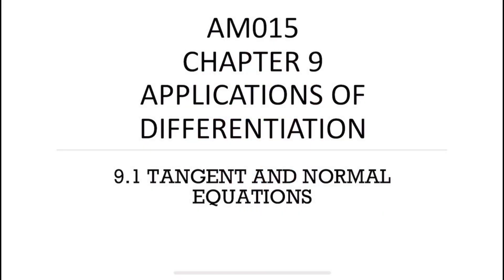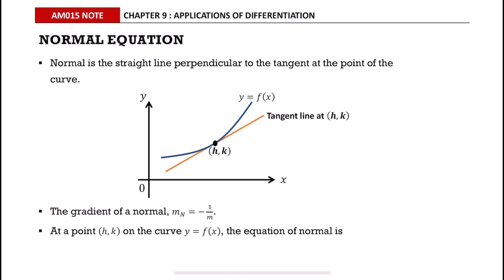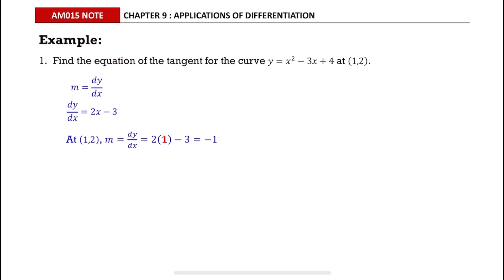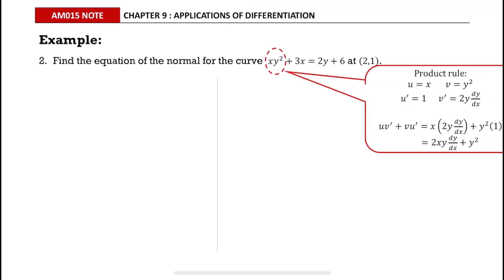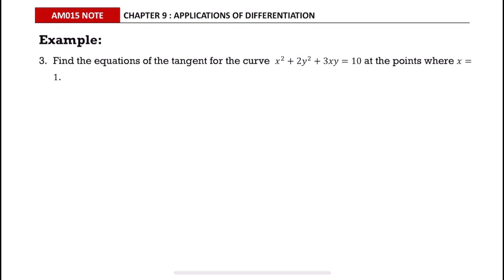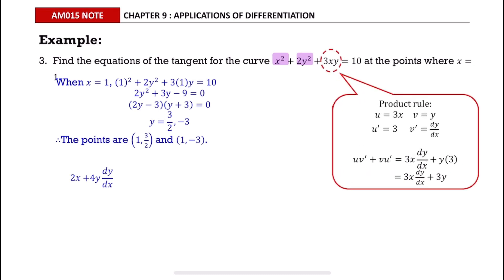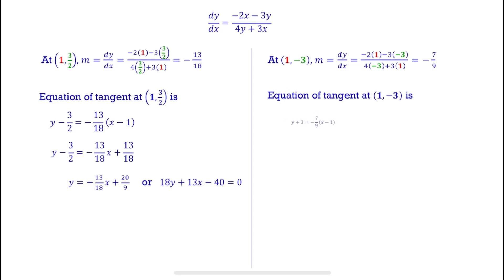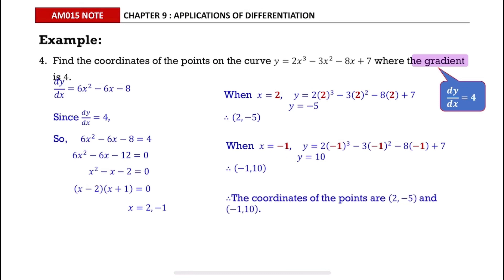(1/6) AM015 Chapter 9 Applications of Differentiation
9.1 Tangent & Normal Equations